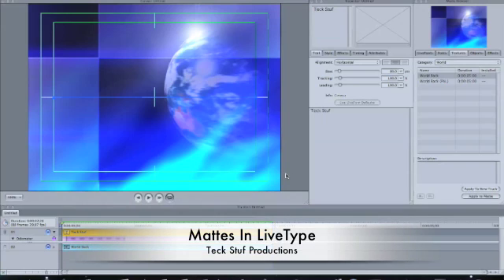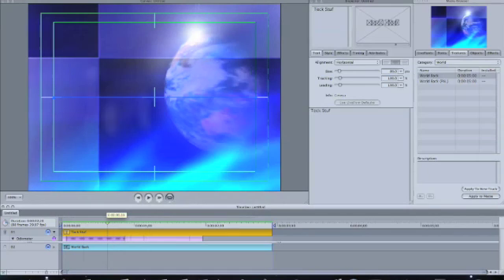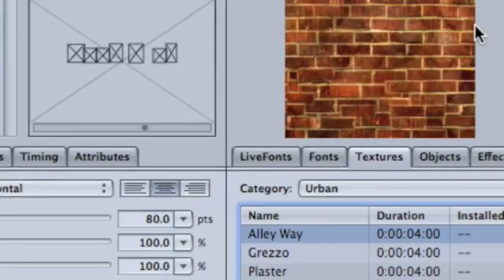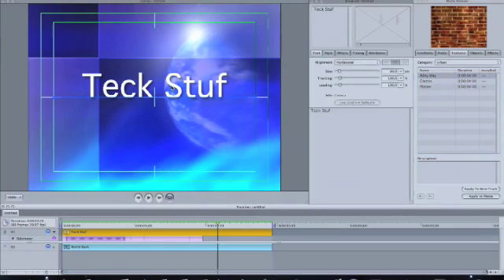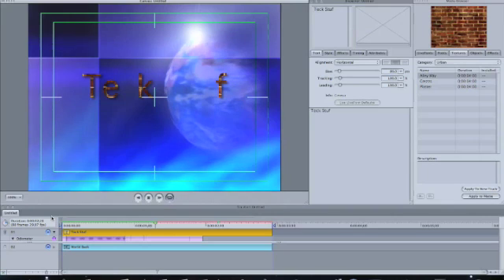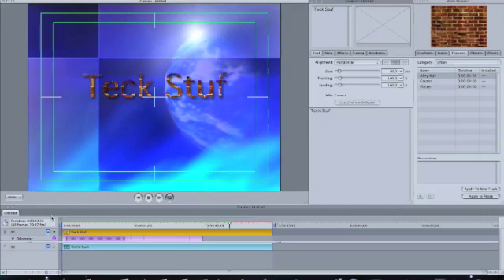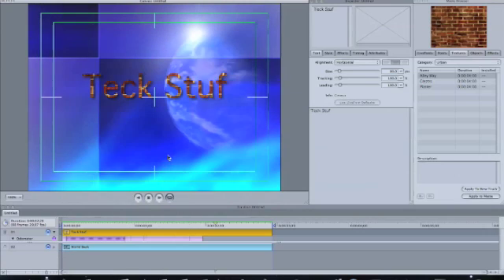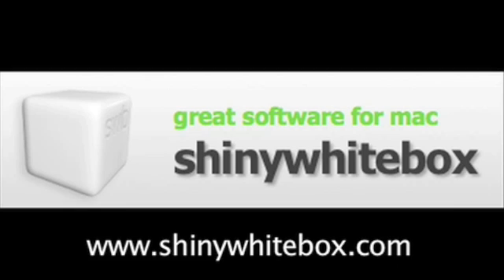LiveType Tutorial: Creating Mattes in Text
I will show you how to create video that plays inside text.